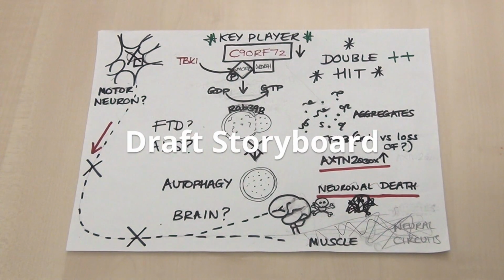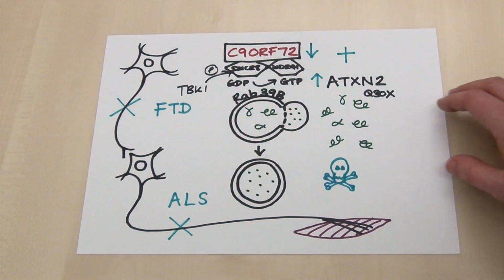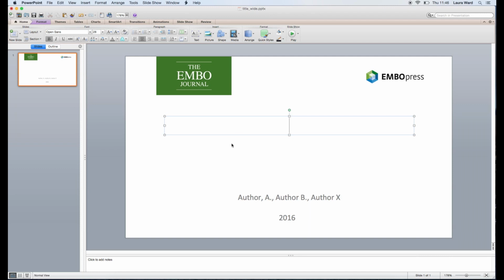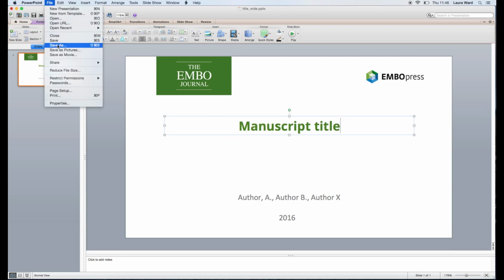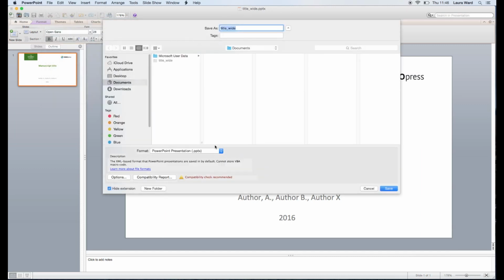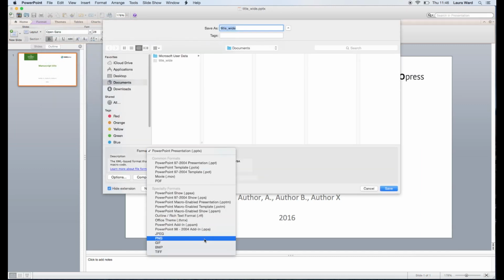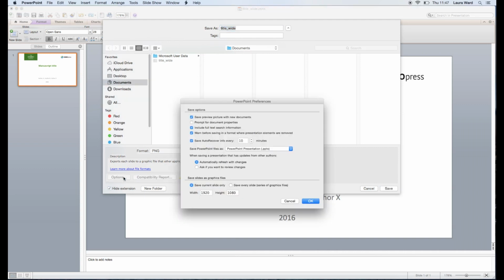How to Make a Simple Video Abstract - a guide for authors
EMBO Press encourages authors to record a short video that summarizes the findings of papers published in the journals in order to help increase visibility and reach. This how-to video provides authors with detailed instructions and tips for planning and producing a video synopsis. Contact the journal office for more information.